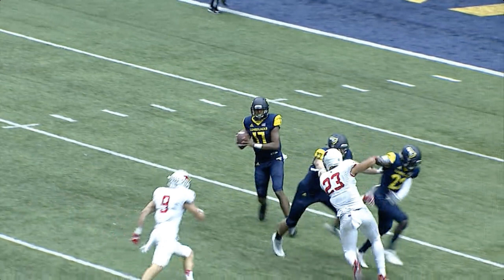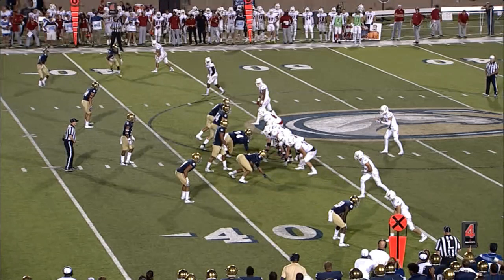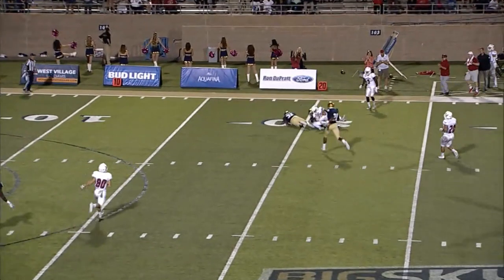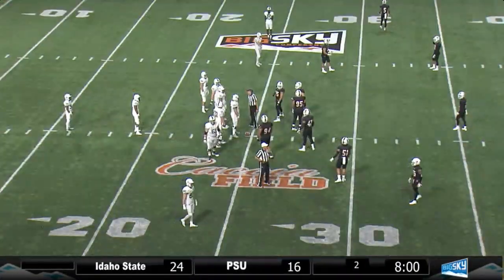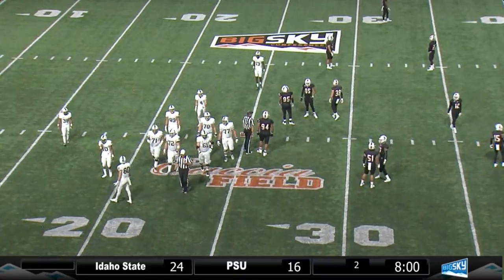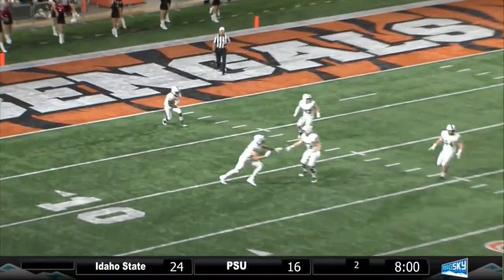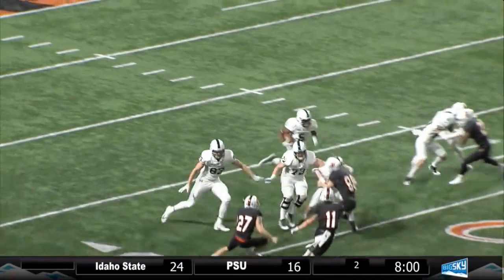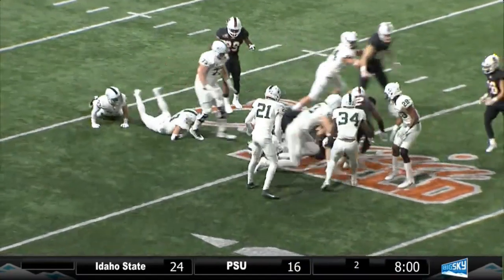Big Sky Week 8 Live Stream